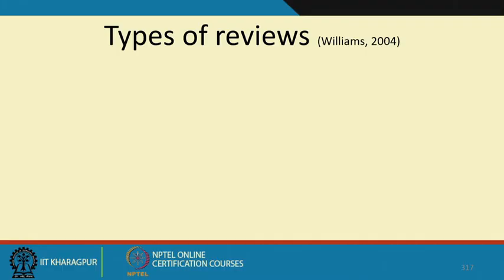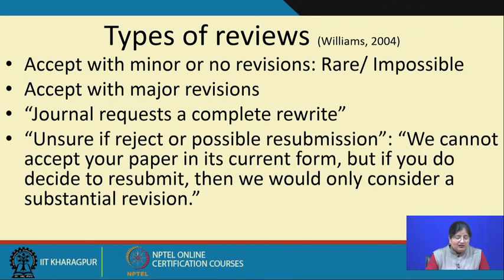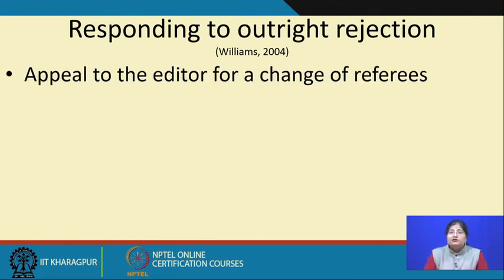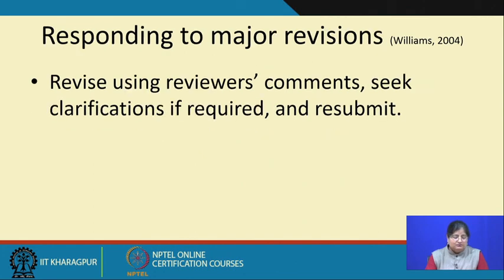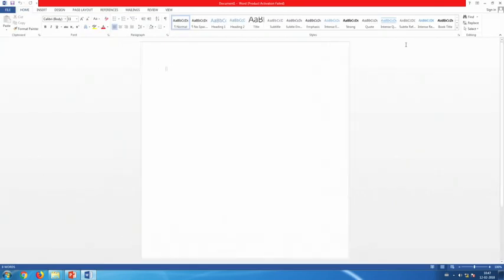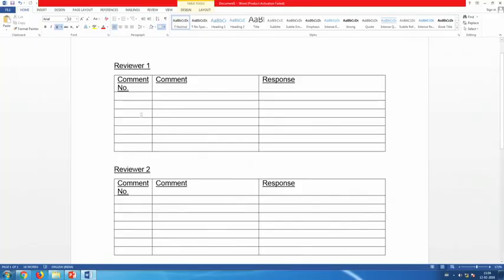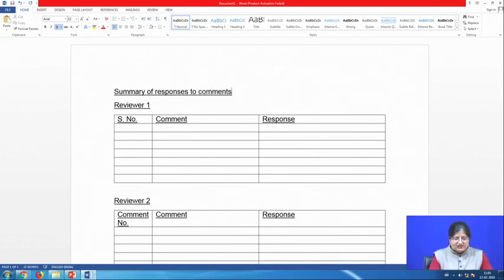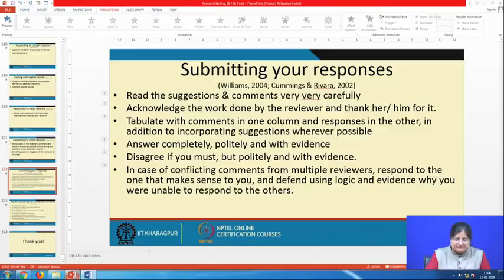Lecture 30 : Responding to reviewer comments